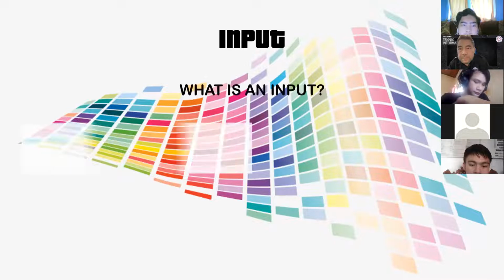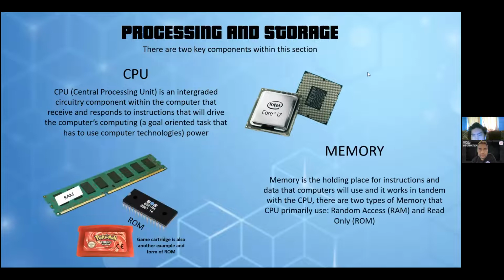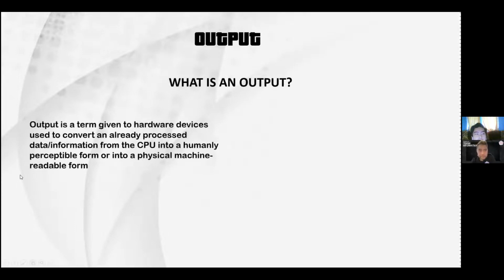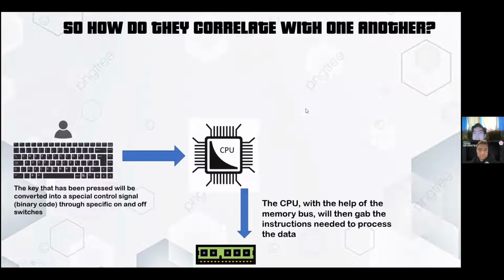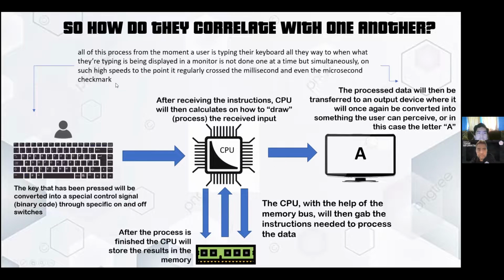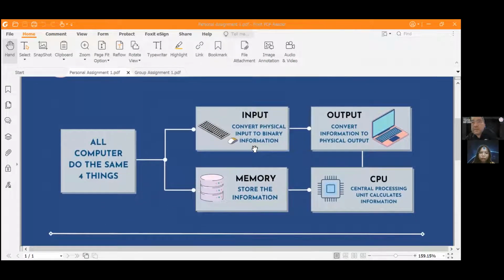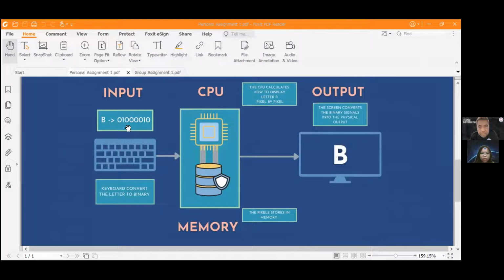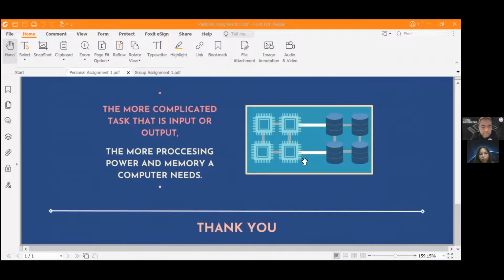Student Assignments Presentation on Computer Digital